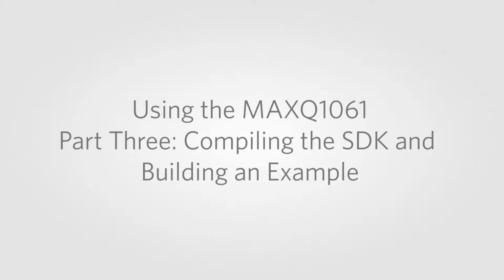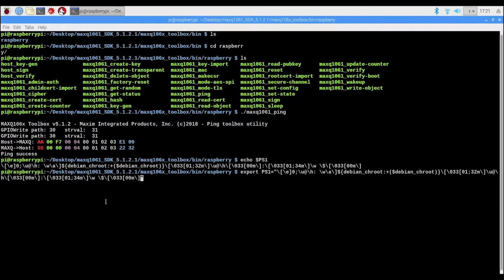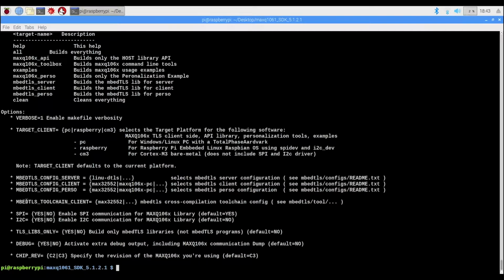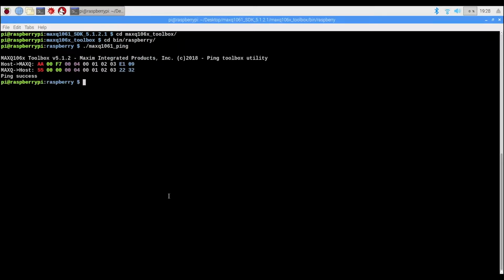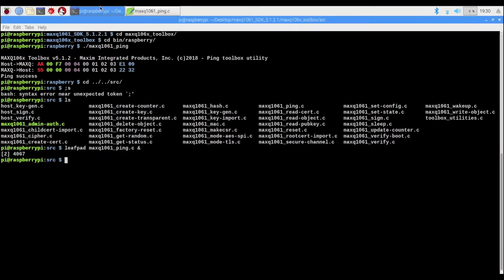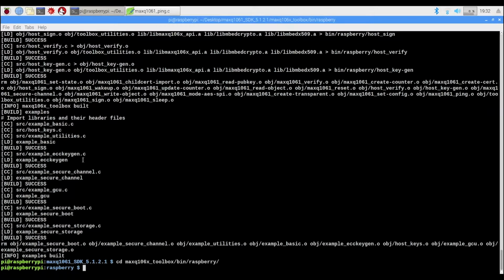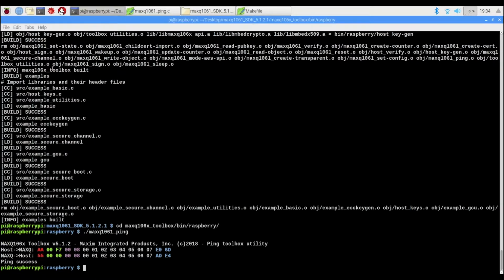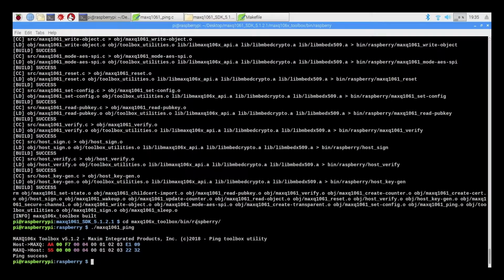Using the MAXQ1061 – Part 3: Building and Compiling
In the third video of this series, we show how to build the SDK. At the end, you’ll learn how to modify the source code, compile it, and see the effect on the MAXQ1061-KIT.

00:09 SDK Configuration
04:28 Source Code